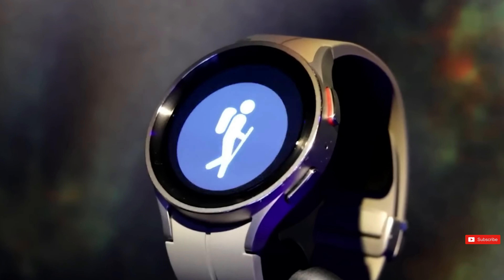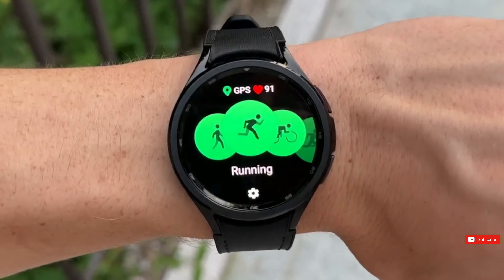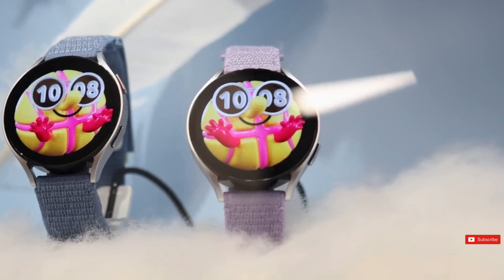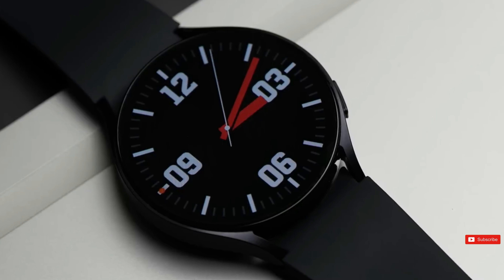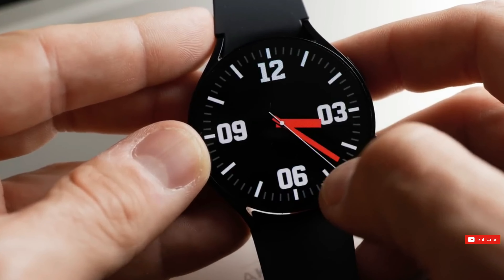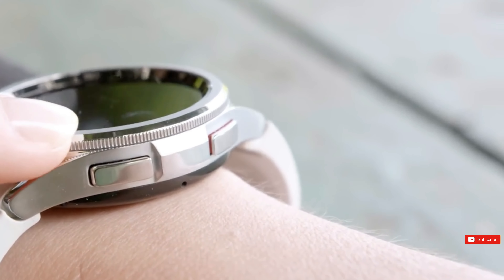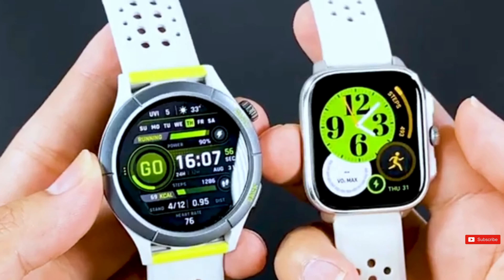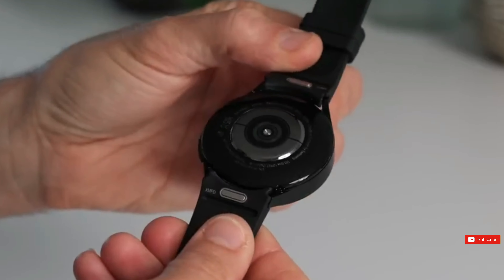Samsung Galaxy Watch 7 Classic - Yes, Breaking The Chains!😍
A few days ago, we learned some intriguing information on Samsung's plans for a major overhaul with the release of the Galaxy Watch 7 later this year. We now have a good update on that, but not before we have another great update on the Watch 7, which will significantly improve the user experience. Hey everyone, Sal is here to give you the lowdown.